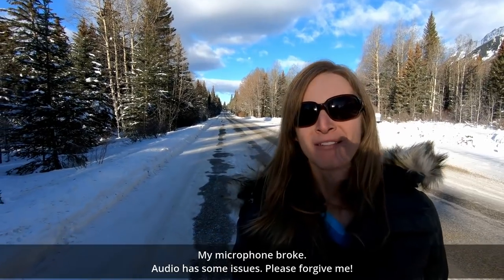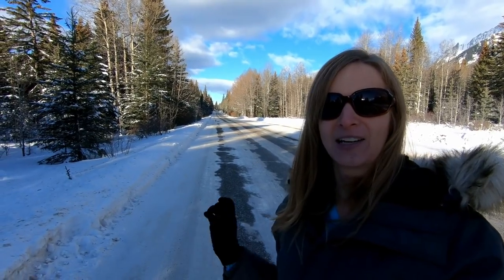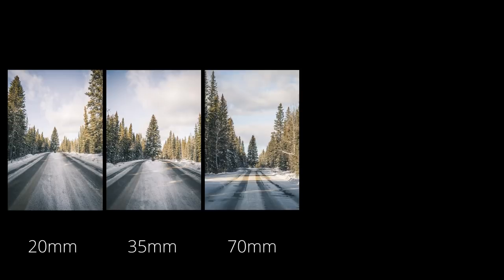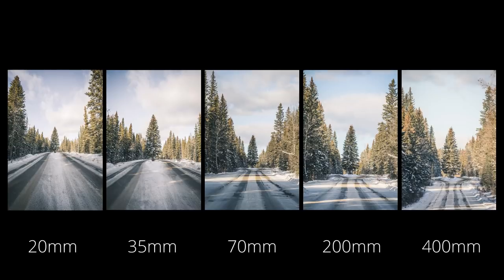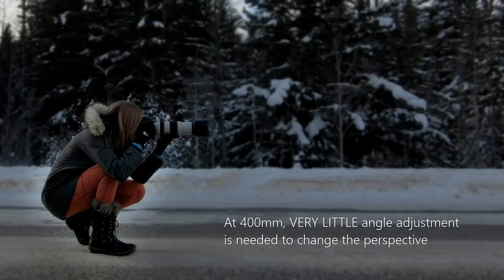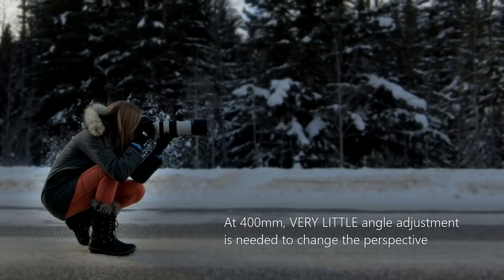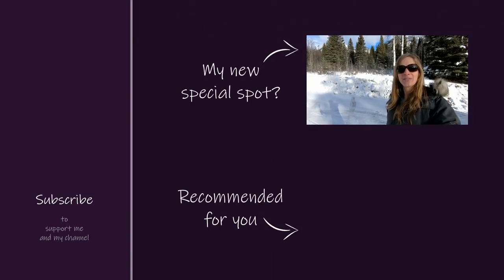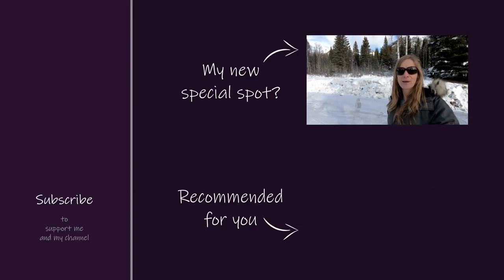SIZE MATTERS! Telephoto lens compression at 400mm | Banff Photography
I've had the Canon EF 100-400mm f/4.5-5.6L IS II lens for quite some time, but it is a bit of a specialty lens for me. Although I don't end up using it too frequently, the times I do I am absolutely thrilled that I have the flexibility of the zoom range and the quality it produces.

Here I captured a unique shot that few others end up, because not only did I photograph this tree at 400mm, I did a 8-image panorama shot at 400mm!

Canon 100-400 Lens used in this video: